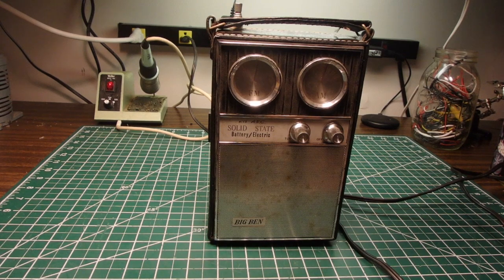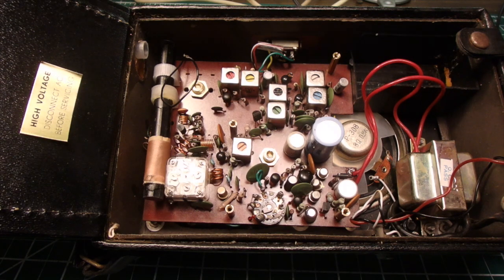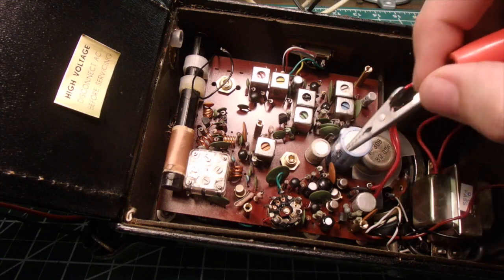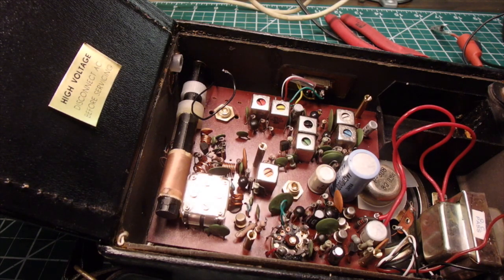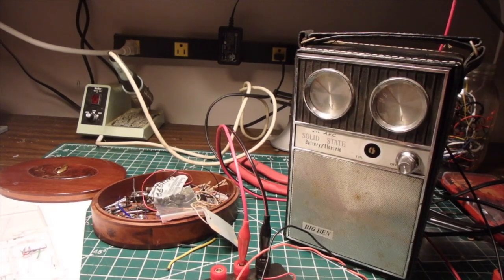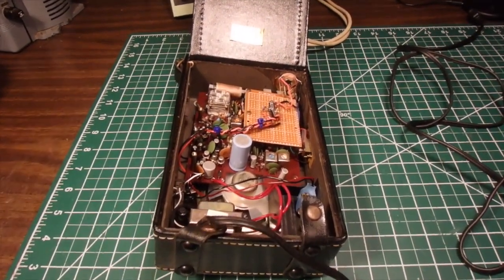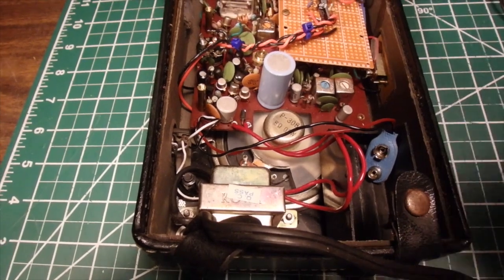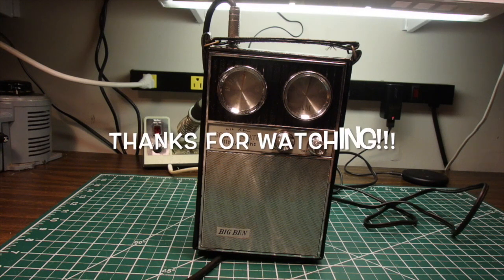Vintage Transistor Radio Guitar Amplifier Build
In this video, we convert a vintage transistor radio into a nifty guitar amplifier.